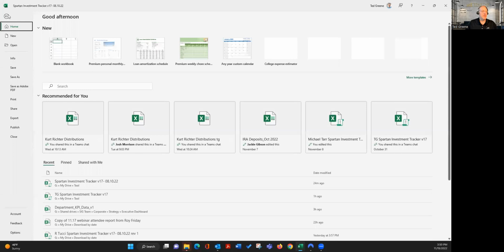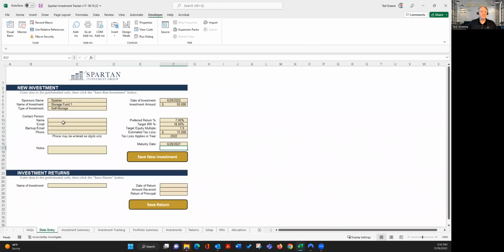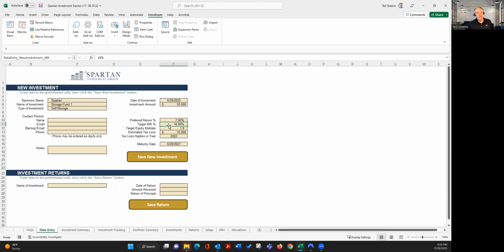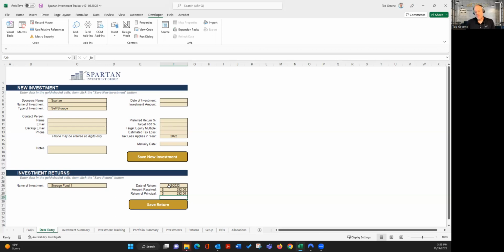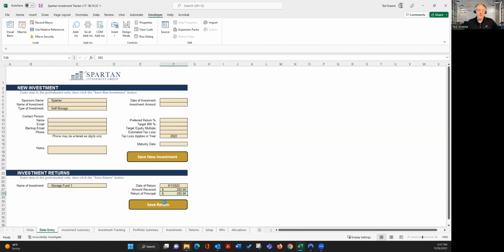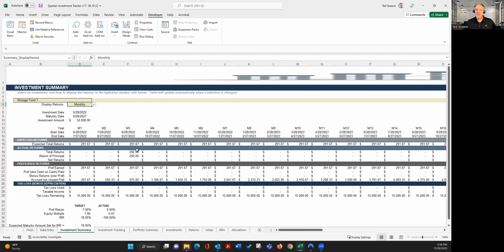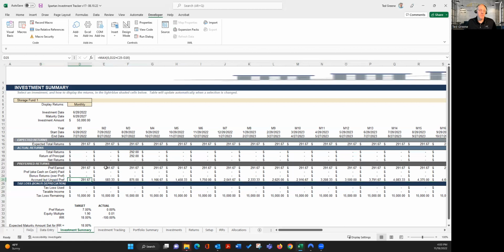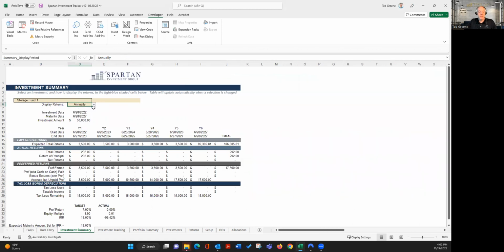Portfolio Tracking Tool Demo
The Spartan Portfolio Tracking Tool is a free resource for passive investors to analyze the user’s current investments.